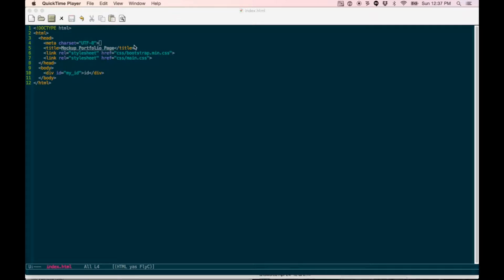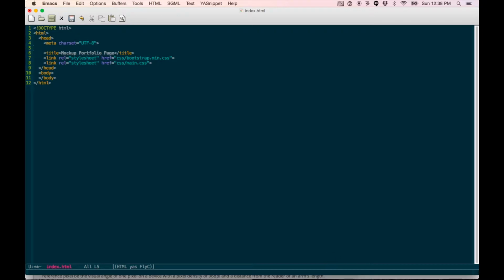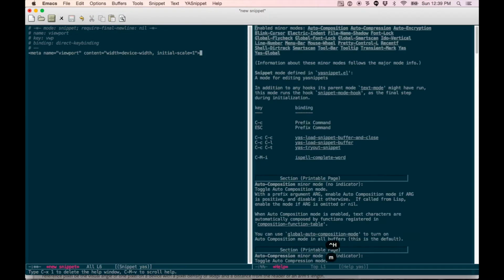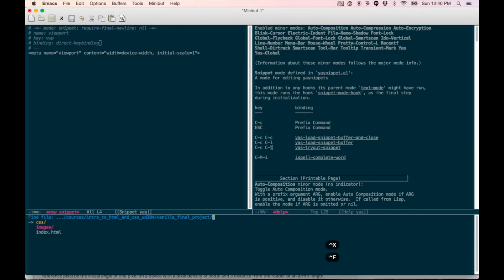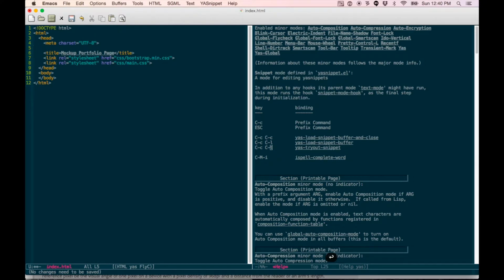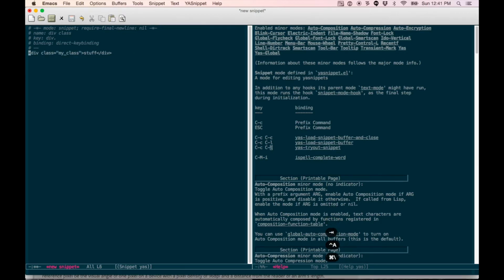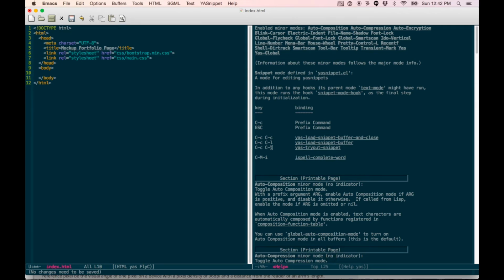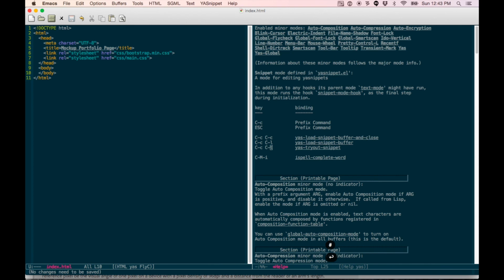M.2 - Emacs Tutorial - Yasnippet